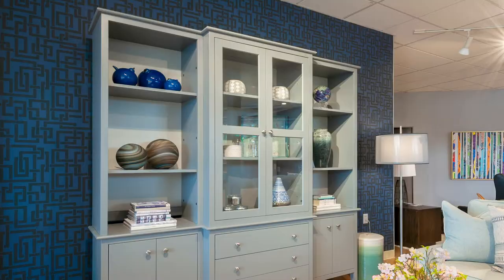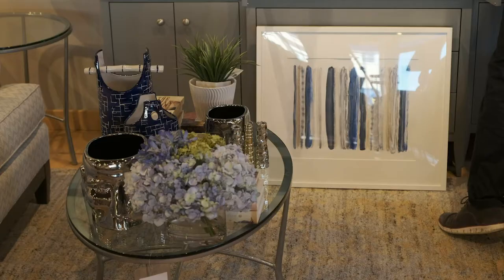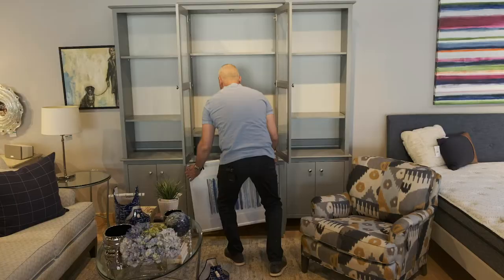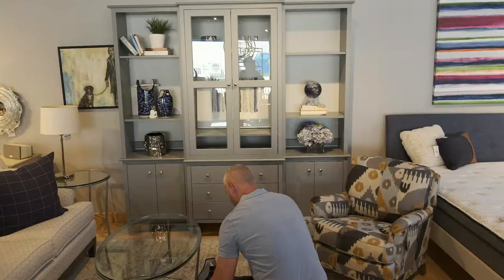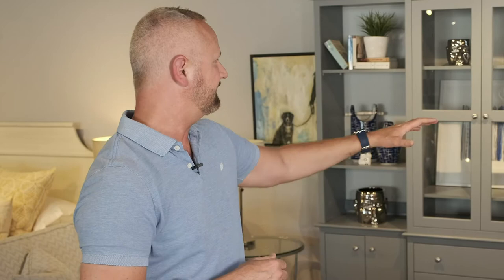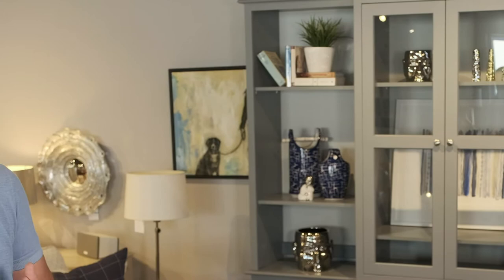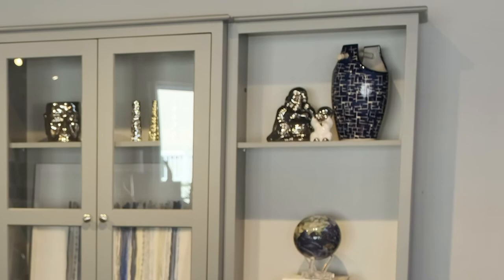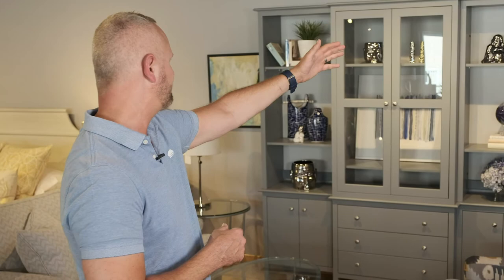How to Style Your Bookcase